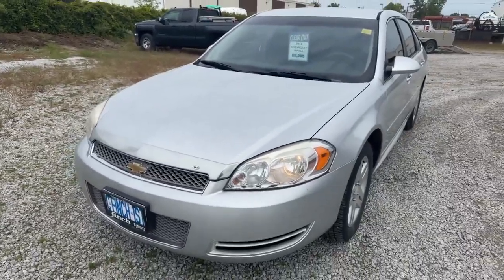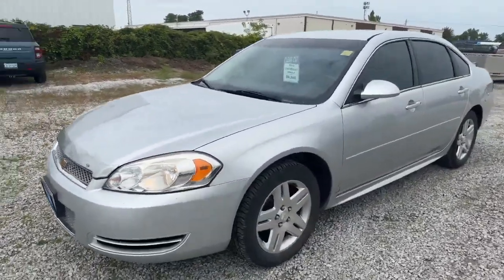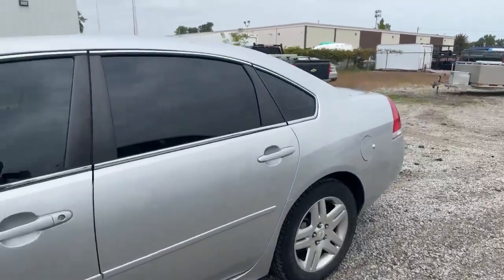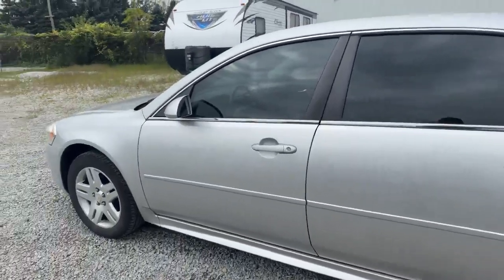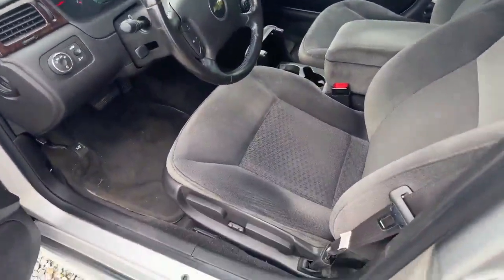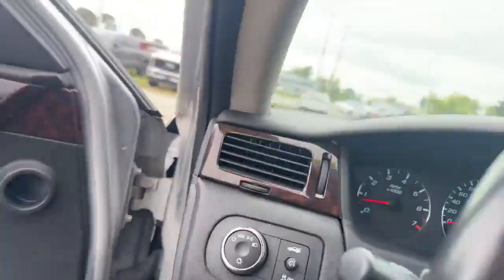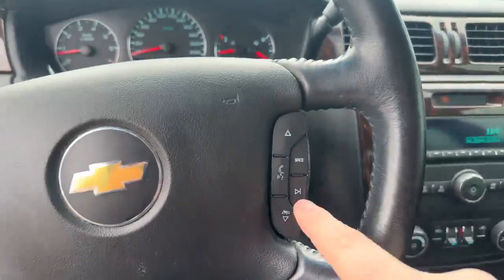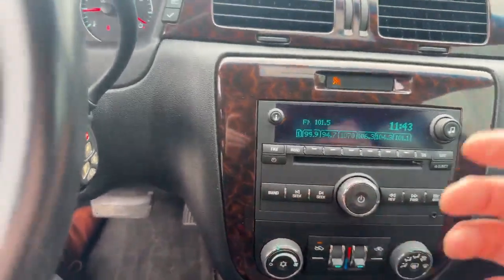2012 Chevrolet Impala LT Walkaround | Finch Used Cars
Stock#: CT8712

Finch Ford Lincoln
101 Indian Rd S
Sarnia, Ontario